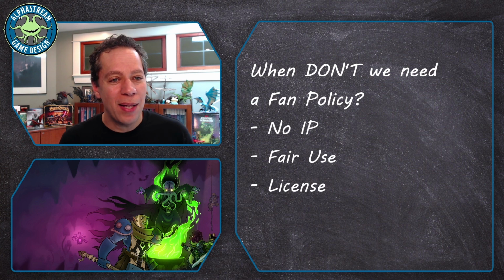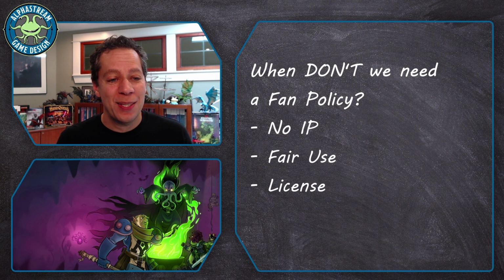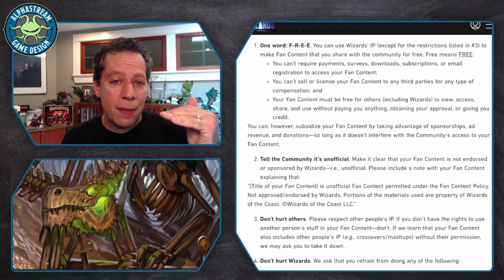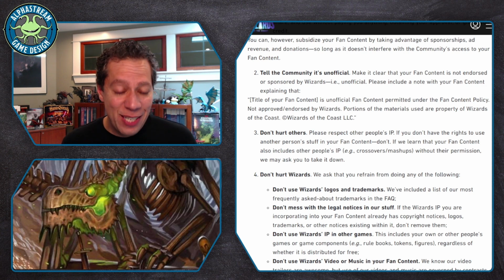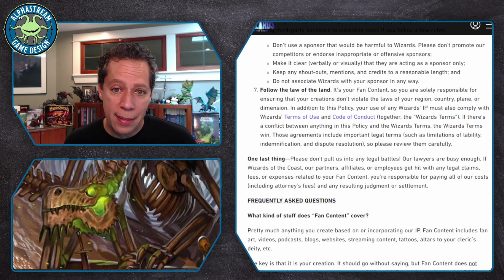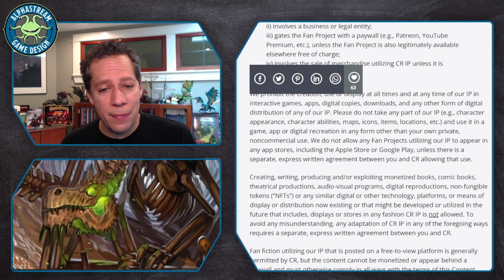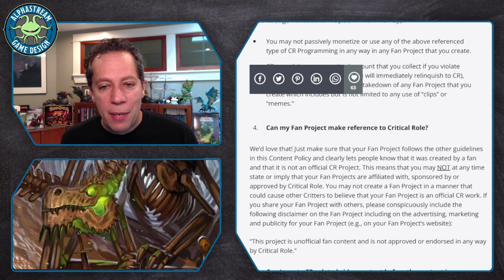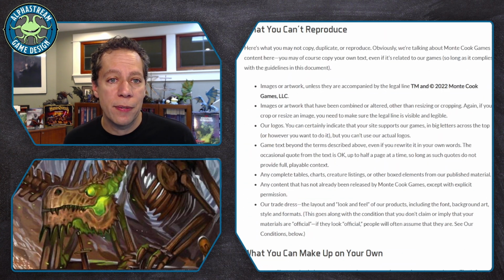RPG Fan Content Polices: How to Use Them and Avoid Problems (Ep9, Success in RPGs)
RPG Fan Content policies allow us to use art, lore, and much more on blogs, in videos, and other cool creations... so long as we follow the policy closely. Learn how to make the most of fan policies while avoiding big problems!

Contents
00:00 Why This Matters
00:38 Understanding IP
02:36 Why Companies Have Them
04:37 Creator/Company Balance
05:22 Cool Stuff You Can Do
07:33 Things to Avoid
10:13 When You Don’t Need One
12:11 Parts of a Fan Policy
17:48 Indirect Income
19:42 Example Policies